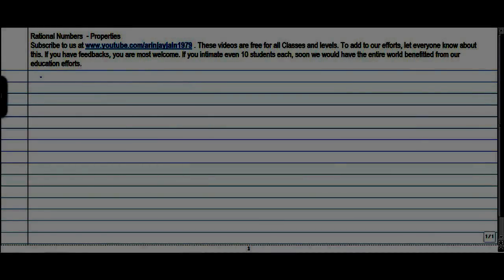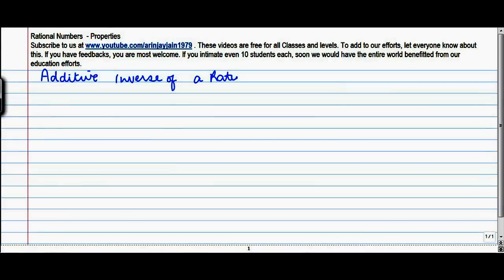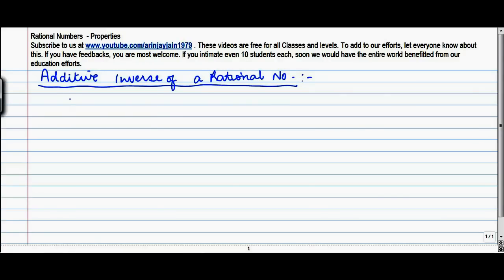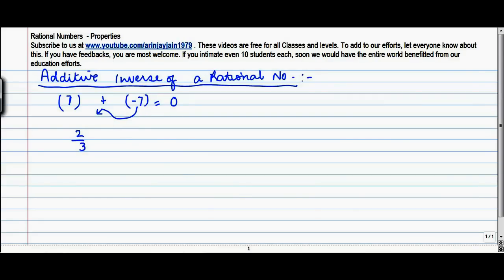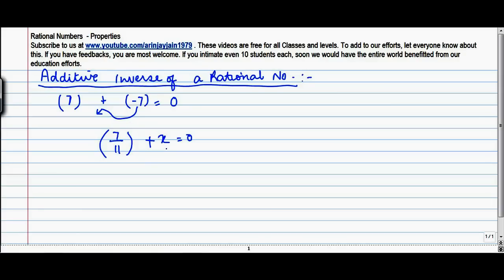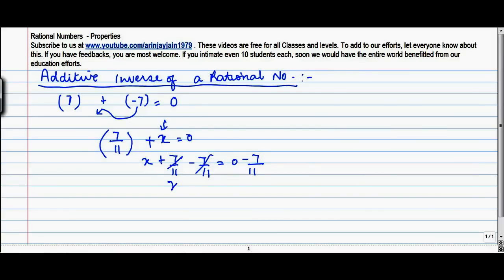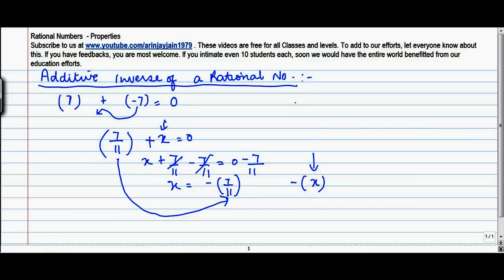Properties of Rational No - Additive inverse of rational numbers - Number System - Maths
Learn About - Properties of Rational No - Additive inverse of rational numbers - Number System - Maths - Class 8/VIII - ISCE|CBSE